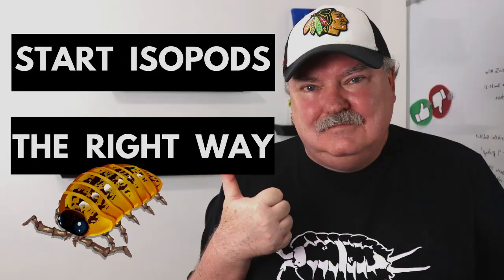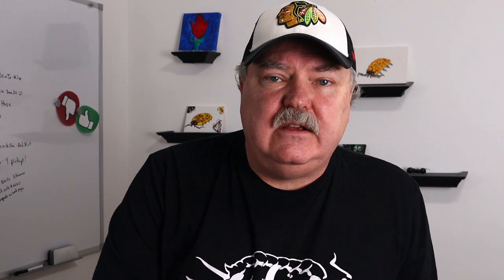Isopods - 3 Things You Need To Know Before Beginning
I started keeping isopods a few years ago.  I've made my mistakes.  This video will help you along in keeping isopods to help you avoid these same issues.  MUST WATCH for the beginner or intermediate isopod keeper.
Sterilite 15 Qt Container
Iris 12 Qt Container

Amazon promotional items have been included.